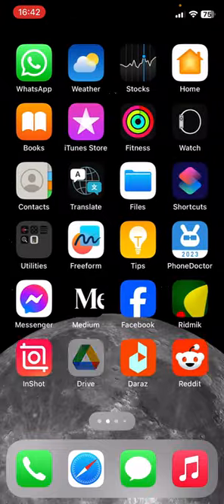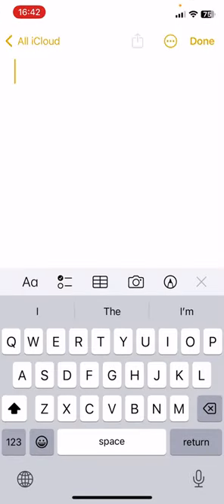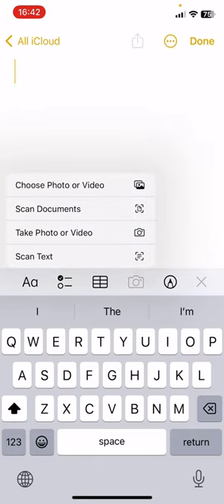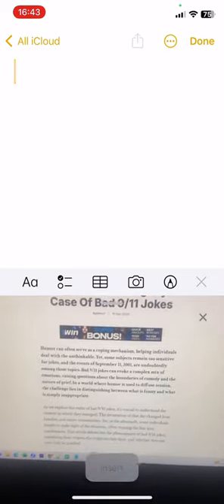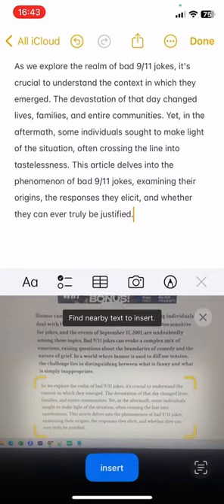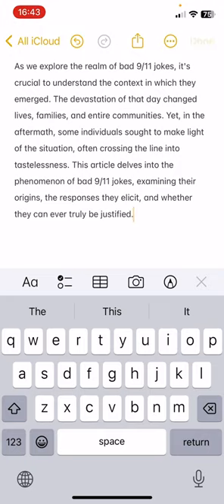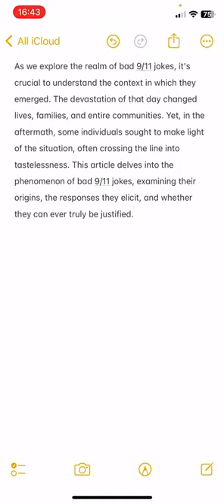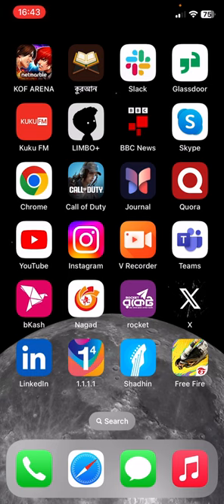How to Scan Any Text into a Note on iPhone - scan a document on iphone